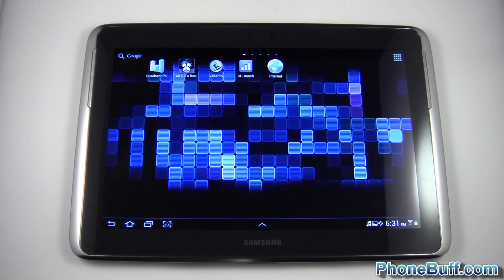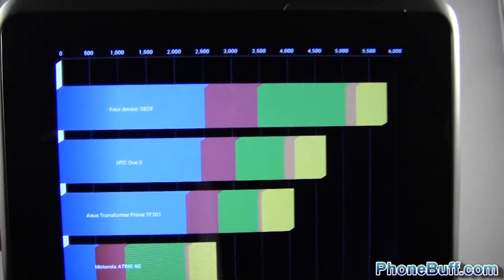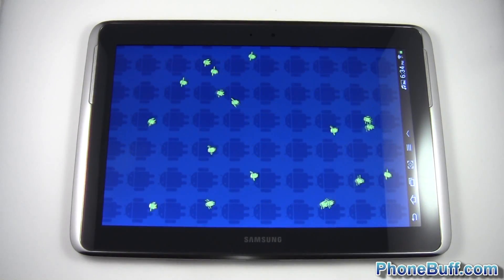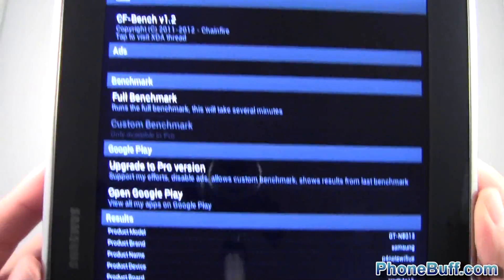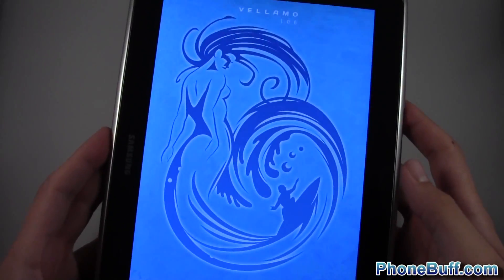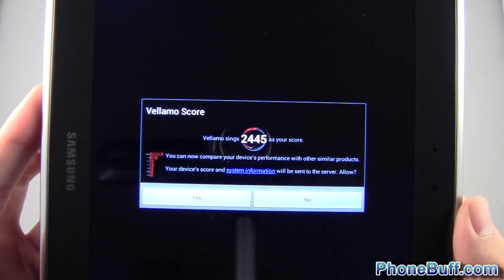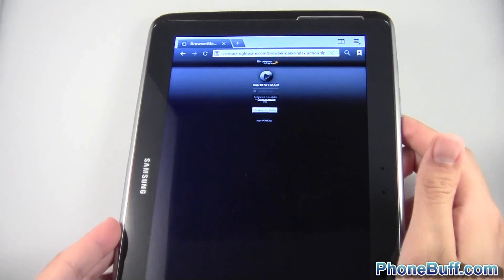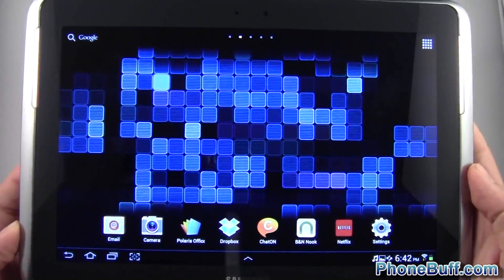Samsung Galaxy Note 10.1 Benchmarks - Quadrant, AnTuTu, Vellamo, and More!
In this video, I benchmark the Samsung Galaxy Note 10.1 tablet using the Quadrant, AnTuTu, Vellamo, CF-Bench, and BrowserMark benchmarks. The Galaxy Note 10.1 tablet has a quad-core 1.4 GHz processor (Exynos 4 Quad) coupled with 2 GB of RAM. The Galaxy Note 10.1 is running Android 4.0.4 in this video.

Send Products To:
PhoneBuff
23811 Washington Ave 110-394